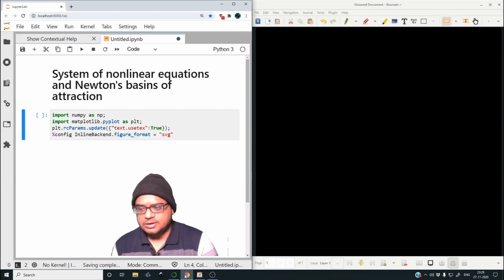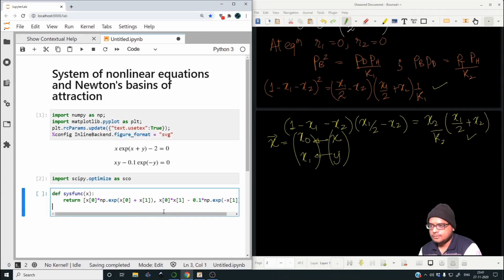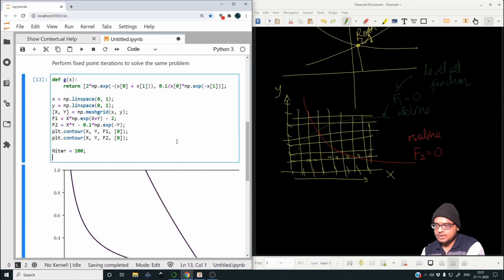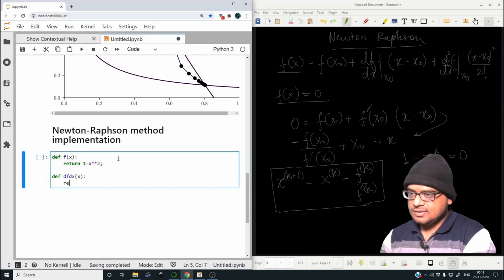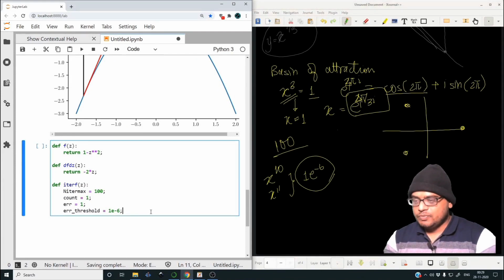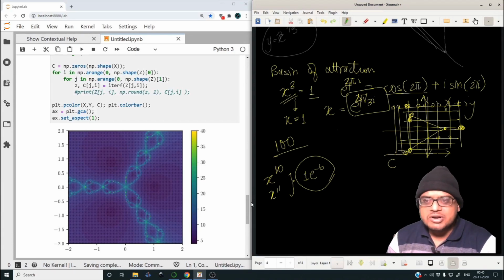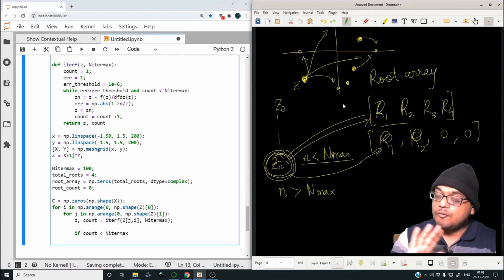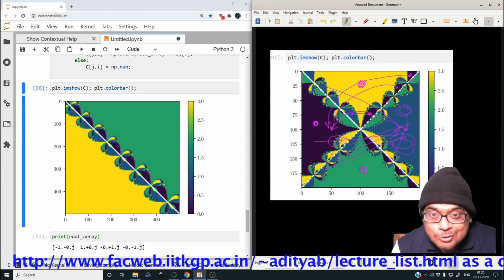Lecture 06: Nonlinear algebraic equations - system of equation and Newton's basin of attraction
IIT Kharagpur

Concepts Cover:
Fixed point iteration for system of equations
Newton's method and zones of convergence

as a quick reference